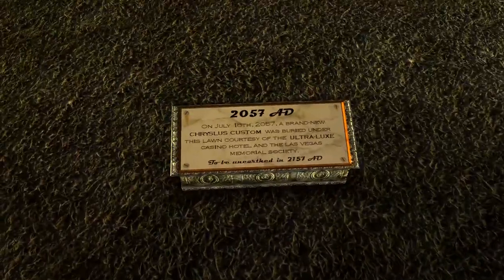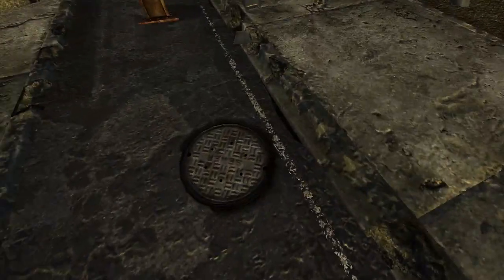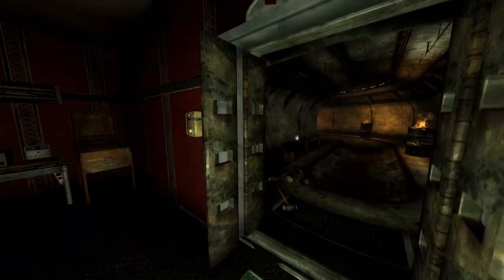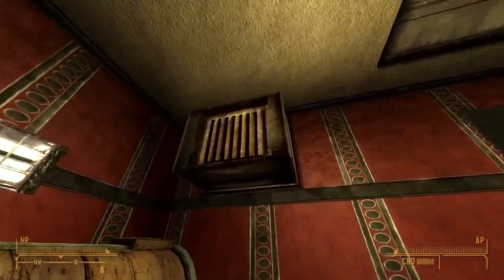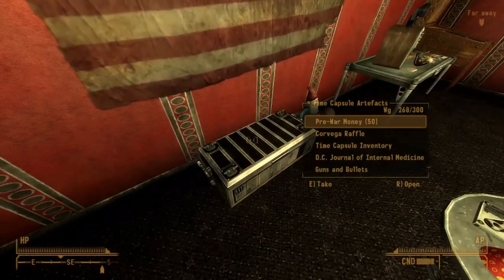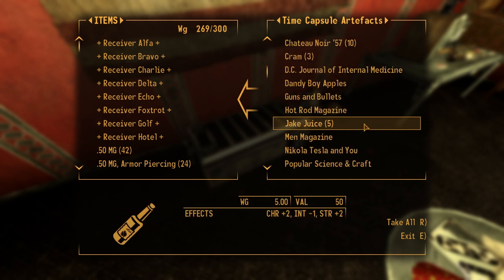You Can Discover Buried Treasures in Fallout New Vegas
I use elevenlabs AI to narrate my videos, you can try it yourself for free In 2057, members of the Las Vegas Memorial Society got together with the Ultra-Luxe casino & Chryslus Motors to create a time capsule which would stay buried under the casino lawn for 100 years.

Unfortunately for the organizers, the world ended 80 years too early for the treasures to be recovered.

 the channel by becoming a member!

badass merch.